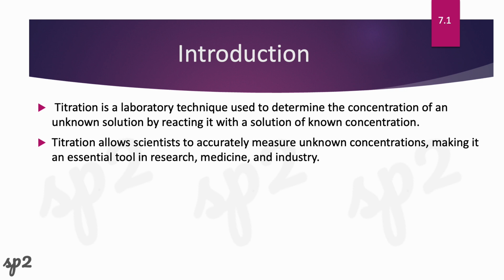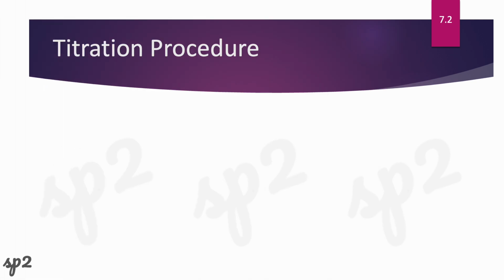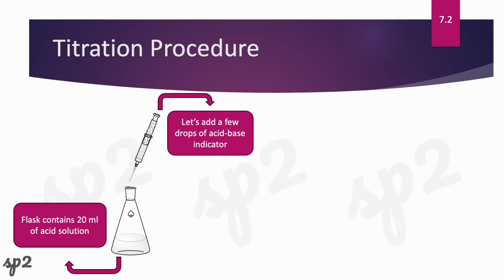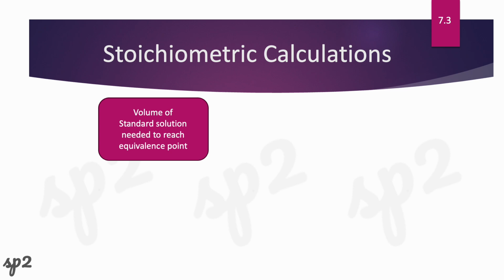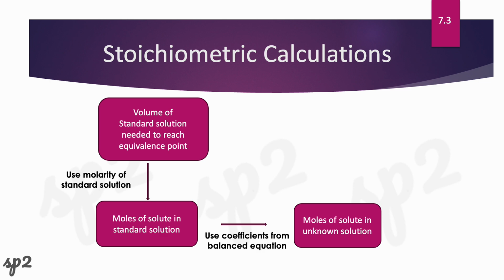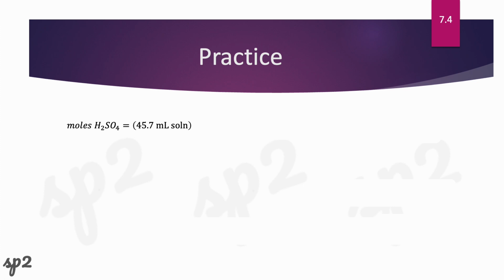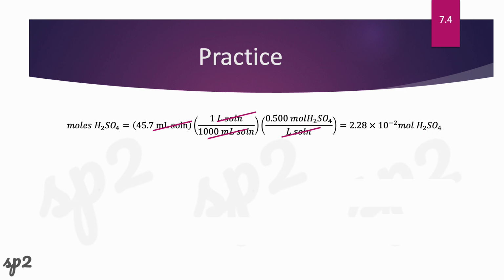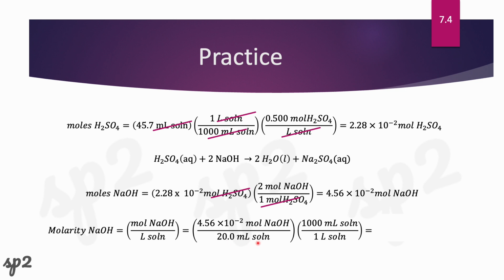Chapter 3 Lesson 7, Titration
This video is a clear and concise introduction to titration and how to perform titration stoichiometry using a few simple steps. This is the final video in this chapter, and the next chapter will begin soon!

I hope you continue enjoying these videos—let me know if you have any questions!